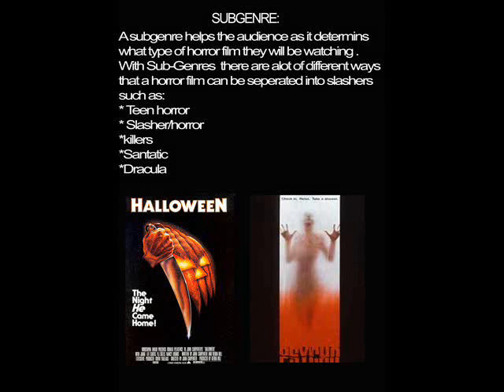Evaluation Prt.1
Chantelle Daves Media Studies Evaluation Part 1